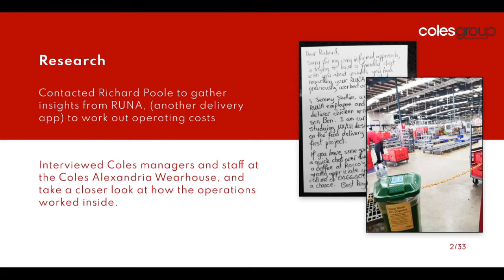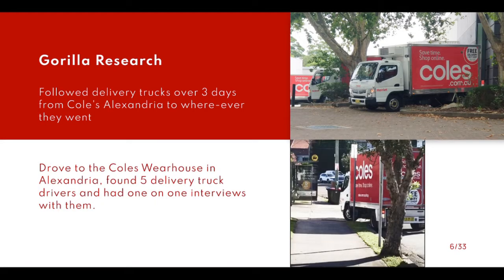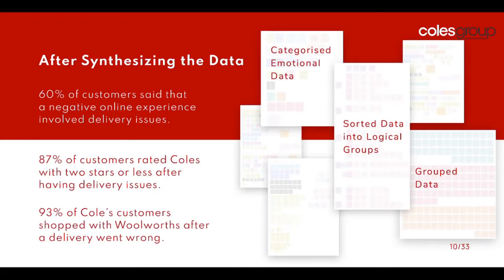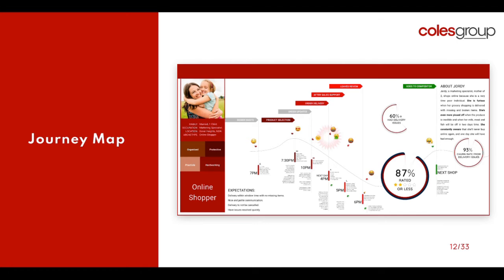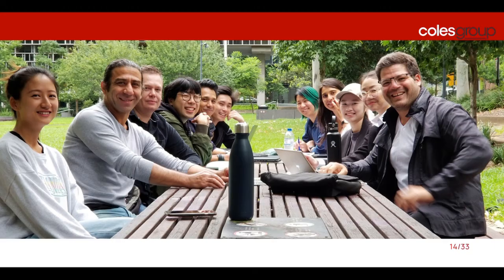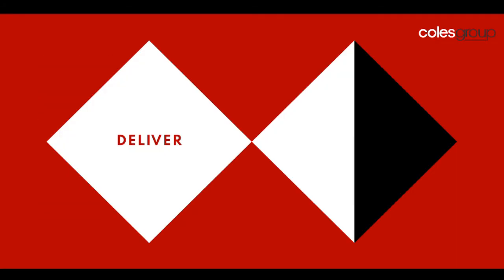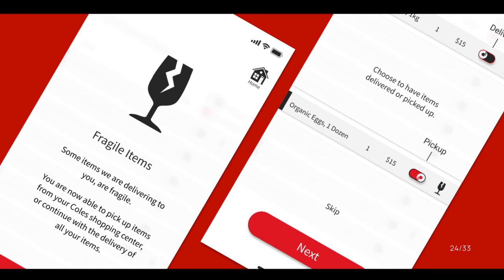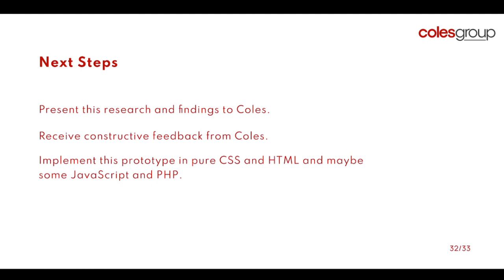Coles Case Study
I chose to do an in-depth case study on Coles due to seeing the recent price wars between Coles and Woolworths on the news, as I was interested in finding out the impact that this may have on their consumer markets over time.